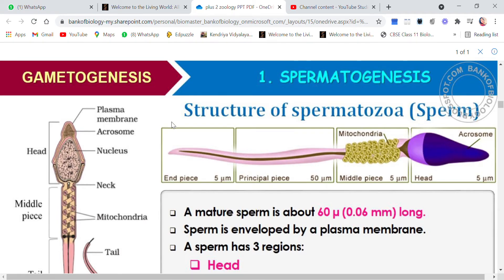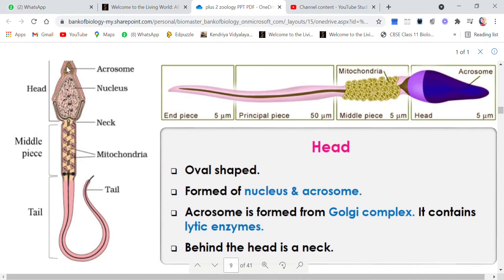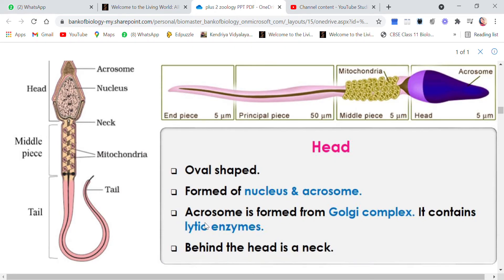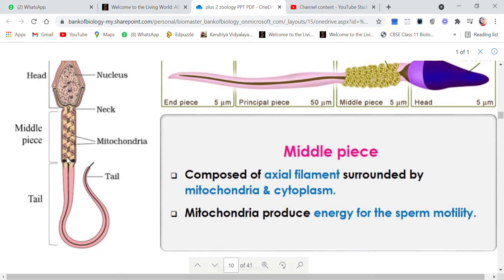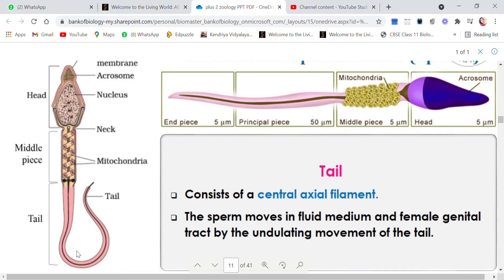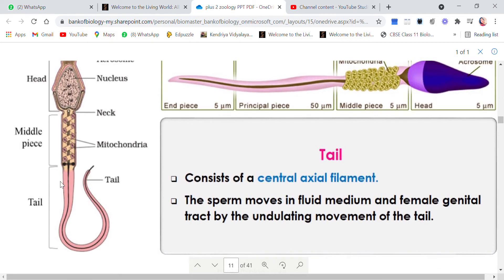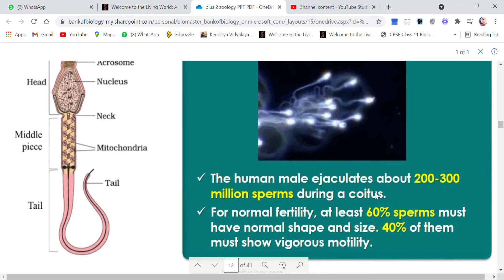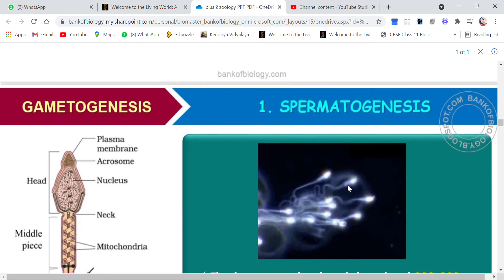STRUCTURE OF SPERM